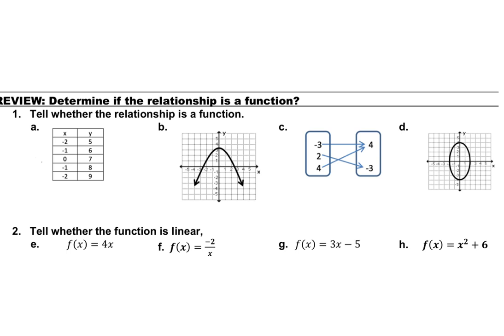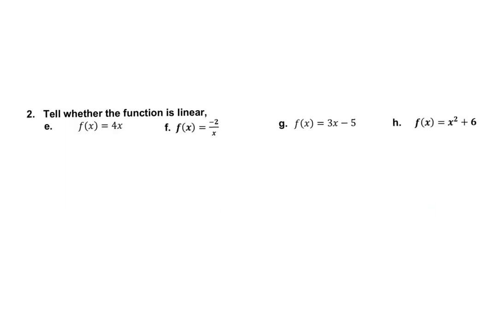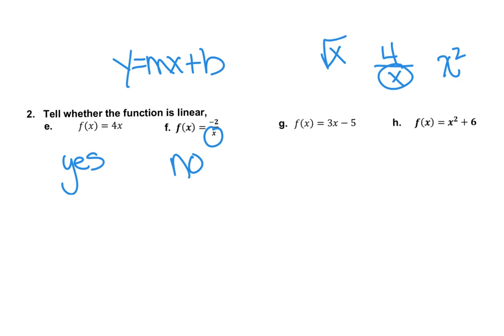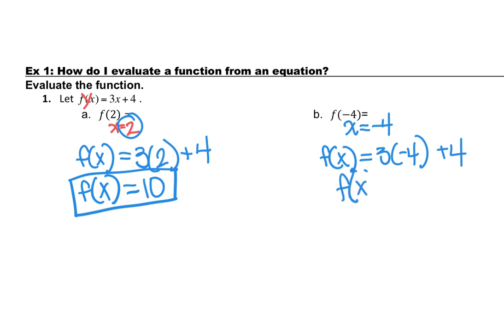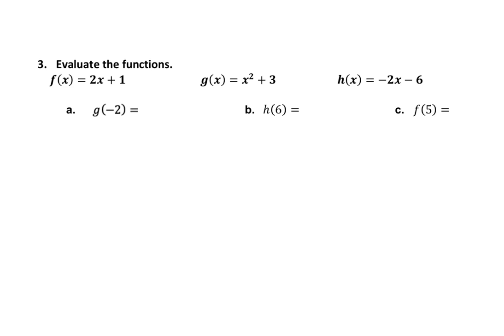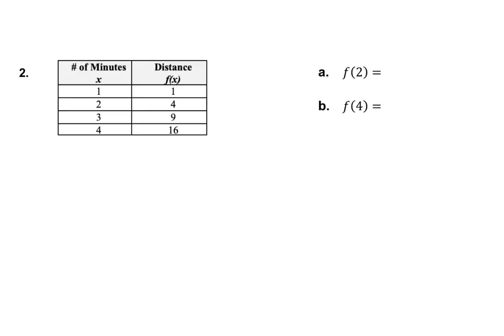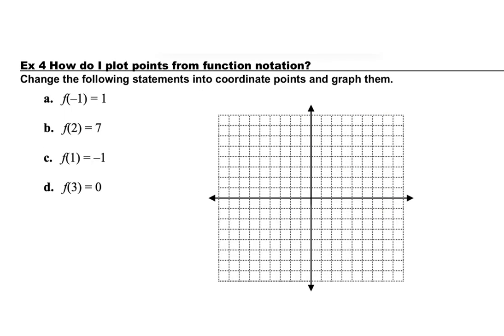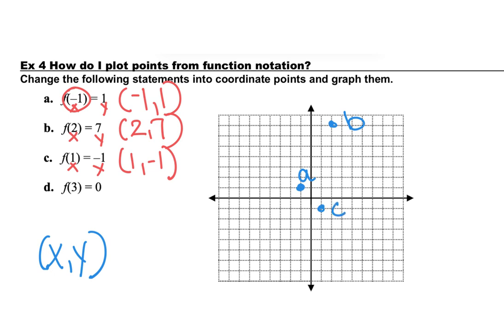Alg8 4.7 Function Notation